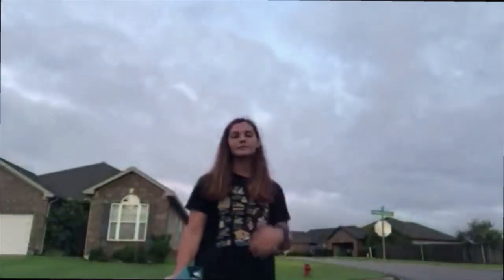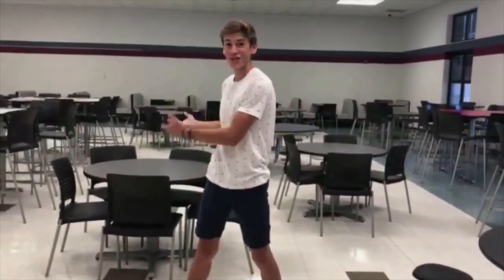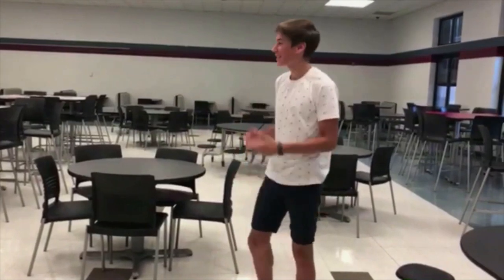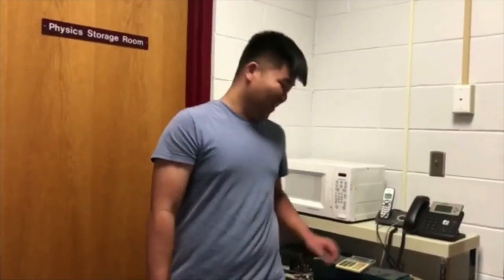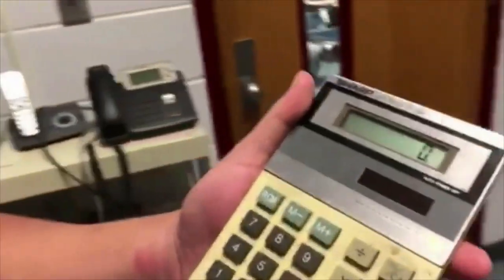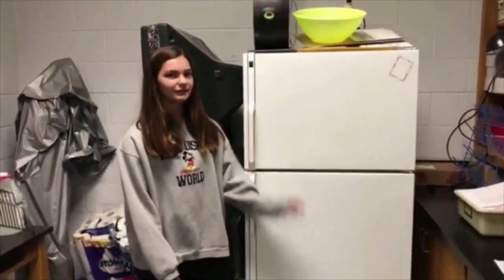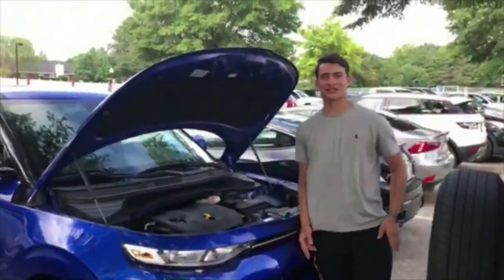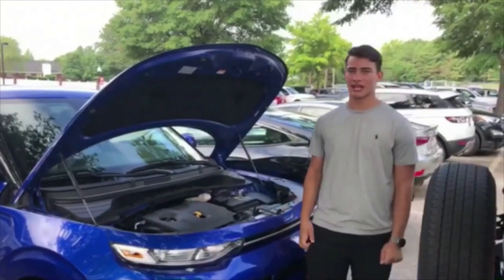cell video project